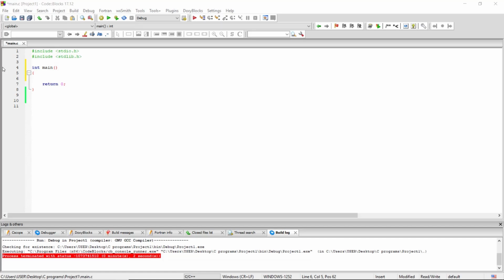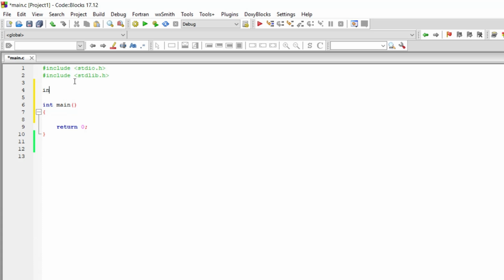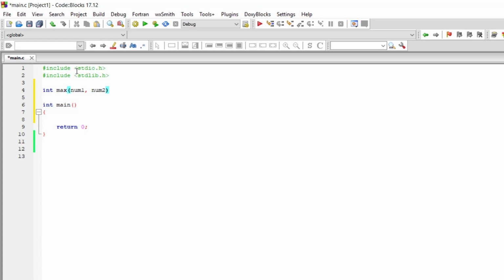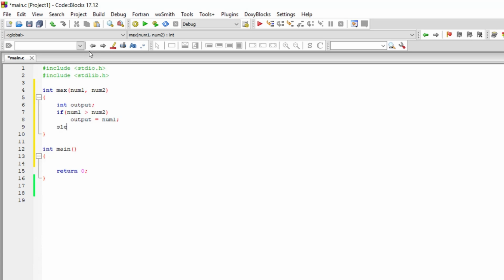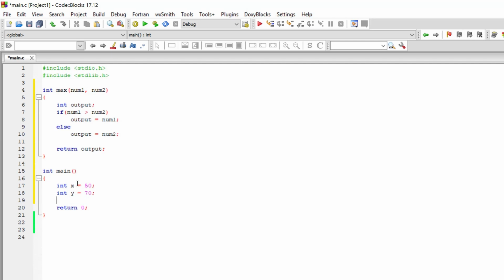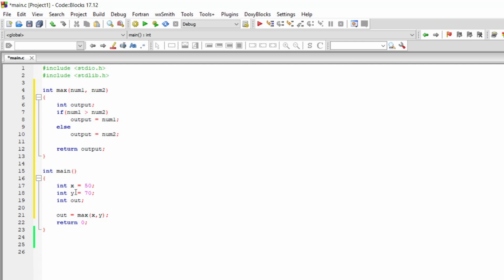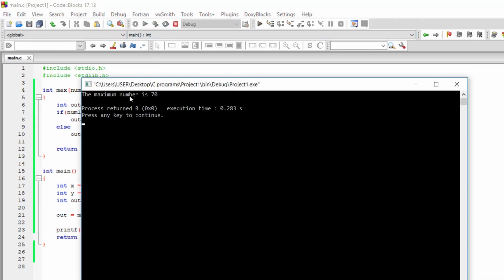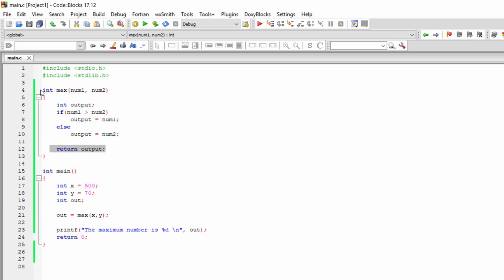C Programming Tutorial 31: Functions in C Programming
Learn about functions in C programming in this tutorial by Emenwa Global. This video covers the basics of functions, including how to declare, define, and call functions in C. Understand the importance of functions for writing clean and reusable code, and see practical examples to improve your coding skills. Whether you're a beginner or looking to refresh your knowledge, this video is perfect for anyone wanting to master functions in C programming.